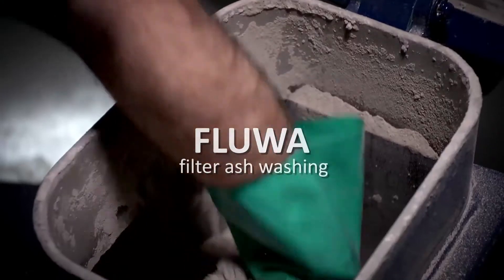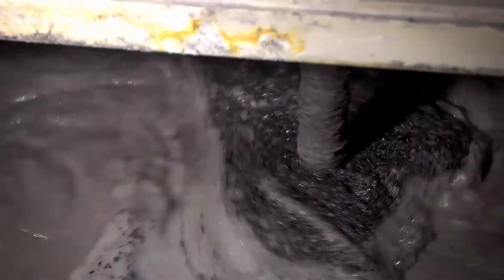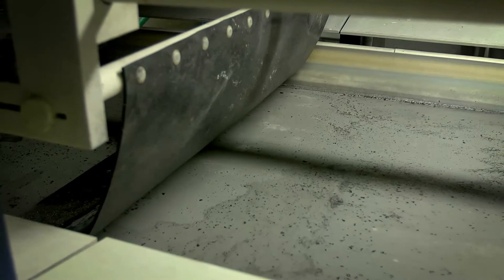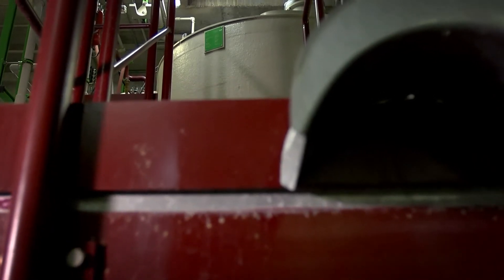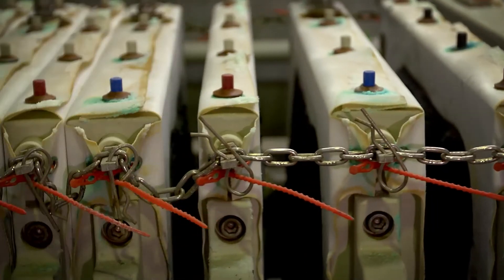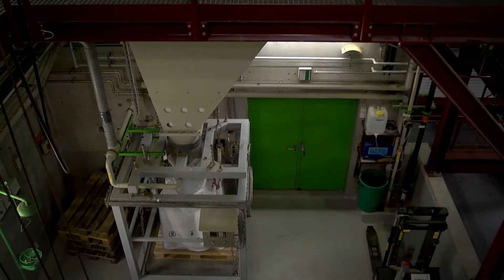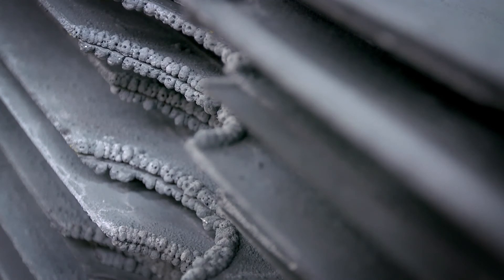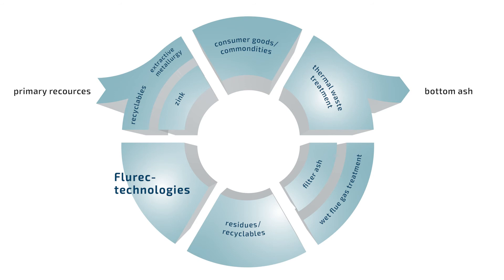FLUREC process - How do I recover zinc from the filter ash?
🏭 The FlLUREC process is used to recover valuable metals like zinc,  from filter ash. In this video you will learn more about the development and the individual steps of the Flurec process.